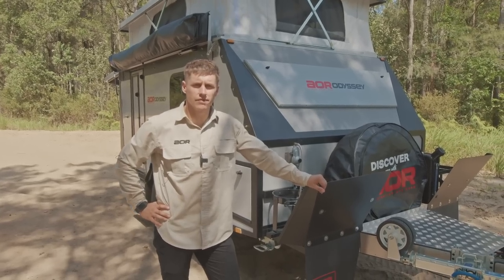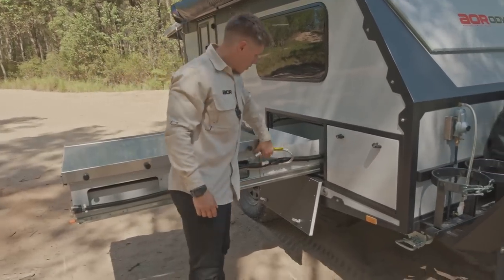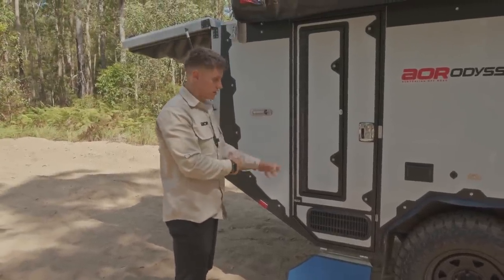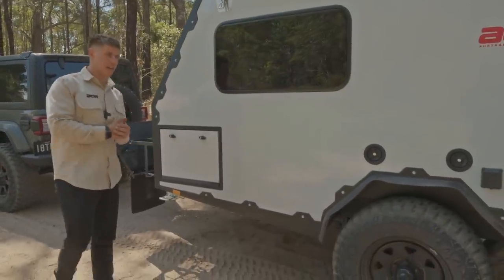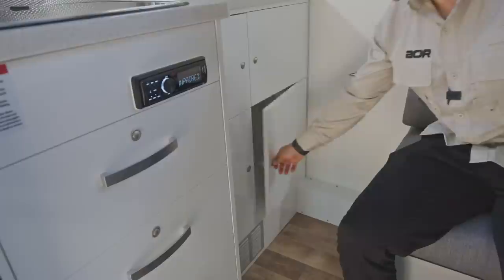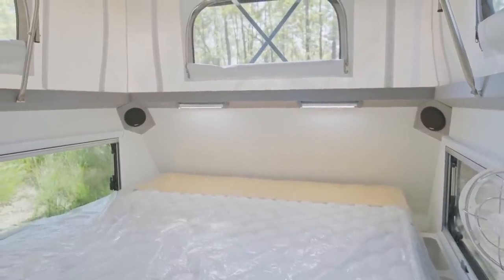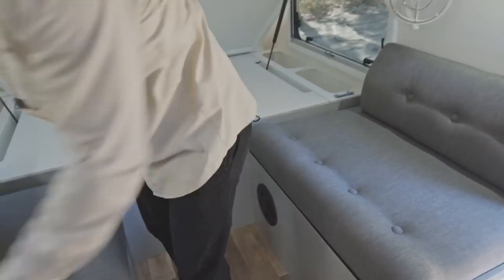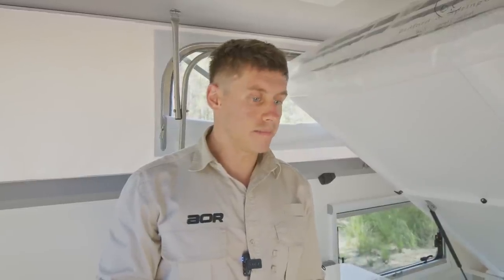AOR - Odyssey Series 3 Walkaround 2023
Odyssey Series 3 brings you the ultimate hybrid camping experience.

A compact, lightweight camper with the most battery and solar capacity in its class, the Odyssey can go everywhere the iconic Odyssey Hard Floor has been going since 2002. The 11’ pop top hybrid camper has a genuine 30-degree exit angle and ready for the rugged trails. Perfect for a medium size 4WD with its 1440kg tare and 105kg tow ball weights. Luxury camping, with a full off-road chassis and suspension. Whether in the outback, at the beach or simply a weekend away, the Odyssey handles off-road tracks with ease.

Option up with a choice of extra water tanks, a bike rack, even more battery and solar capacity, the list goes on for extended off grid trips!